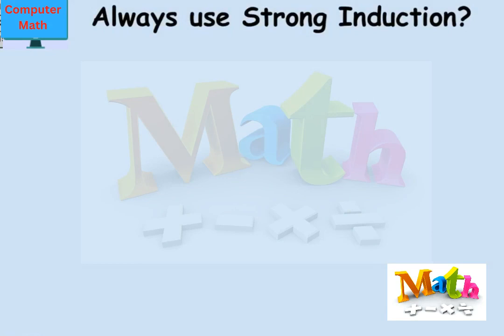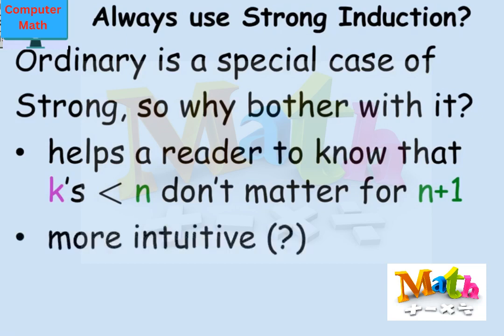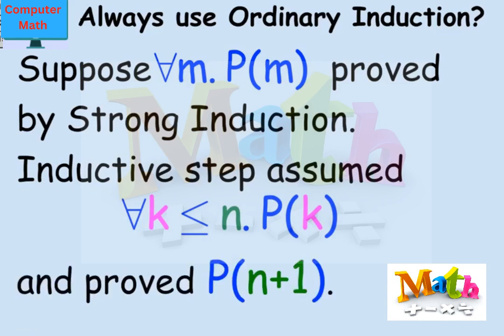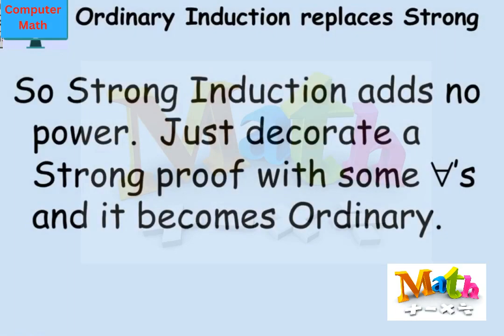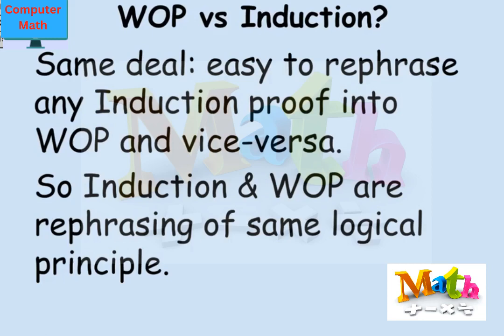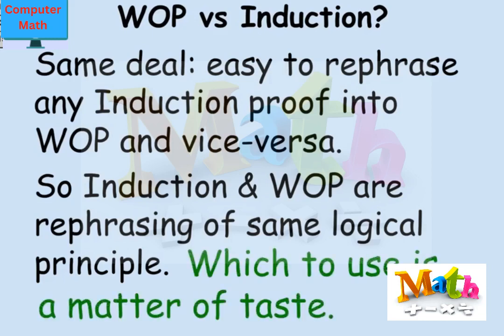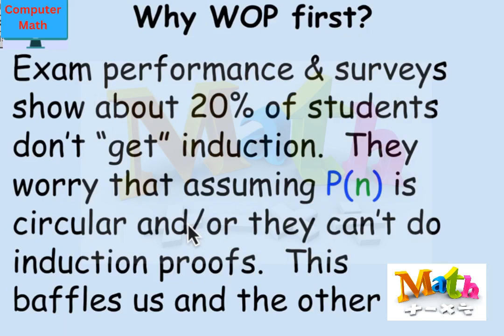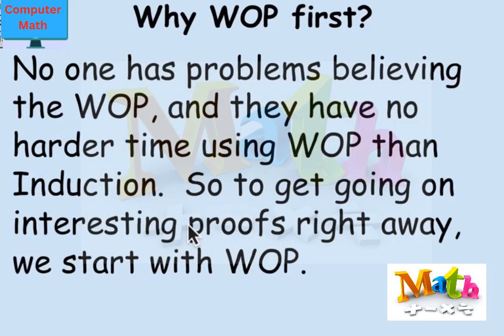Math Computer Science Ordinary Induction VS Strong Induction VS WOP Math Need for CS Math Advice CS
Math's Lectures
Mathematics for Computer Science Ordinary Induction VS Strong Induction VS WOP Why WOP First Math Needed for Computer Science